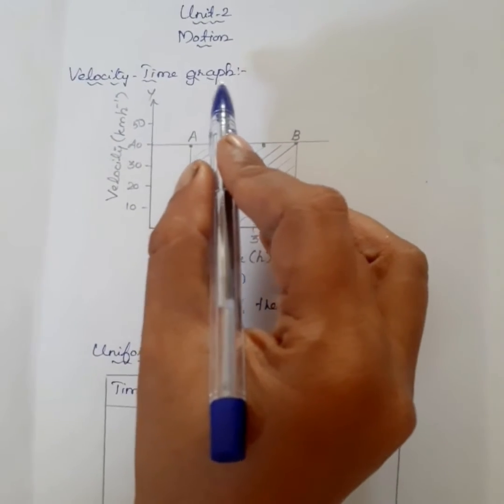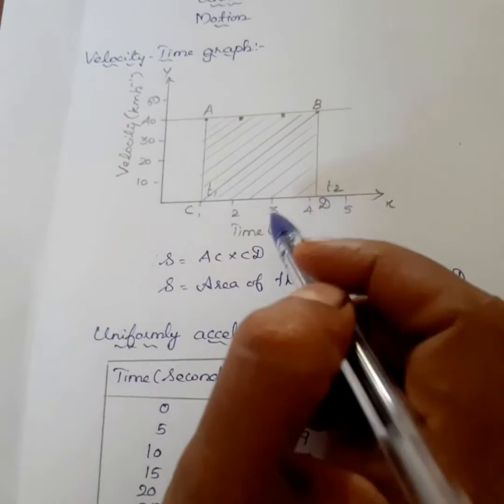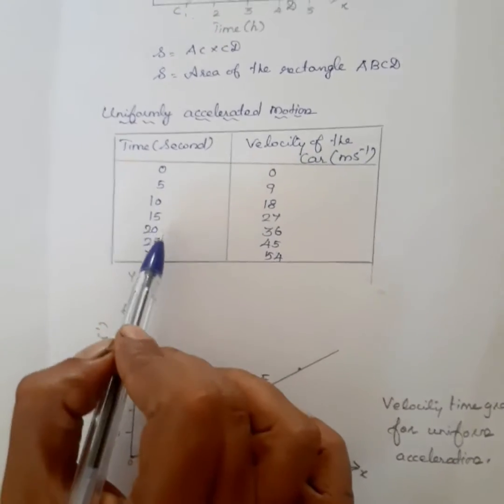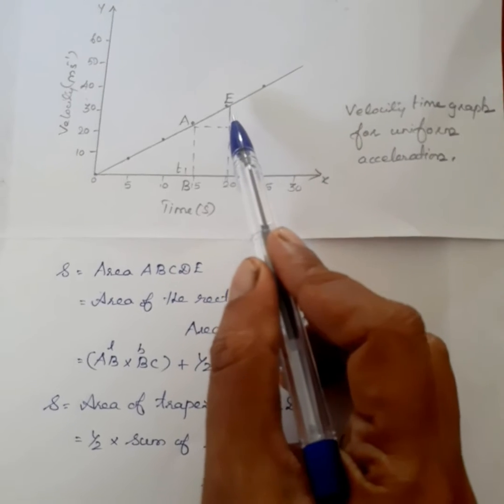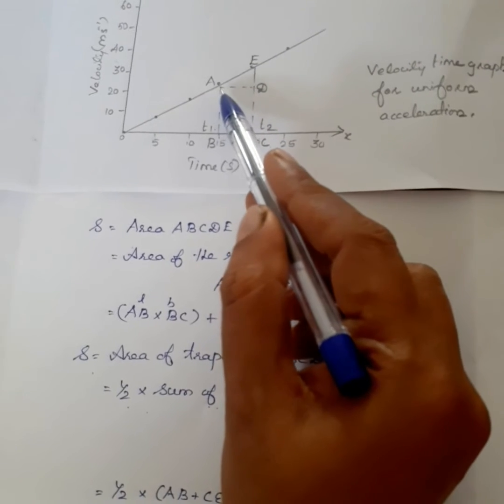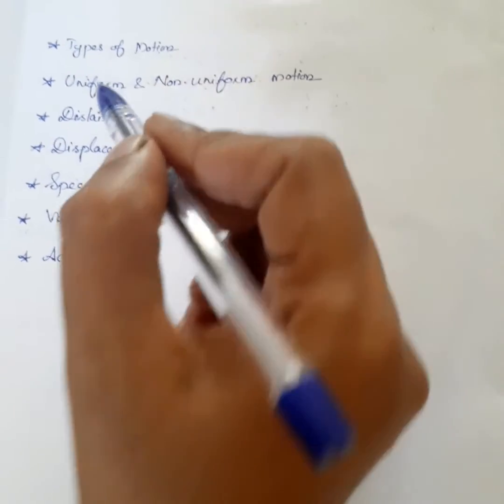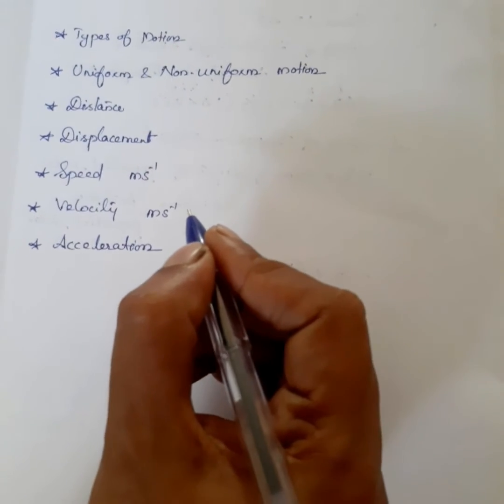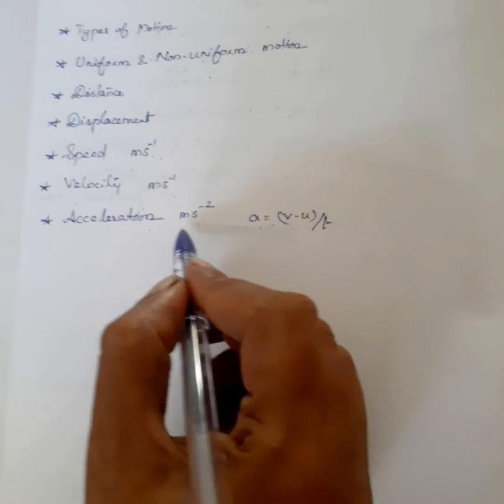Motion part ‐3